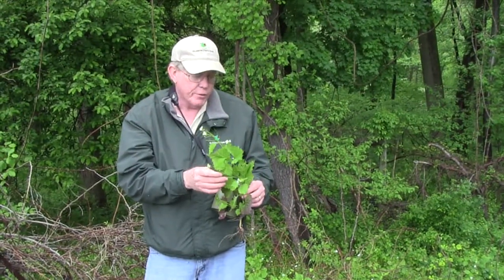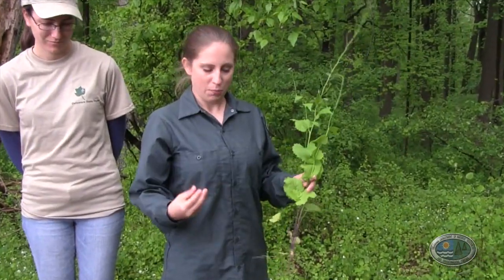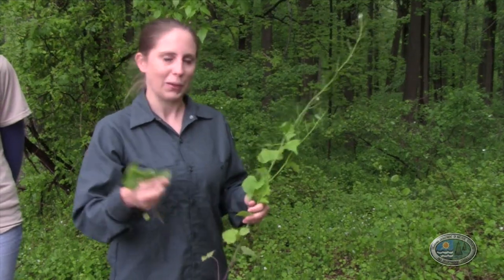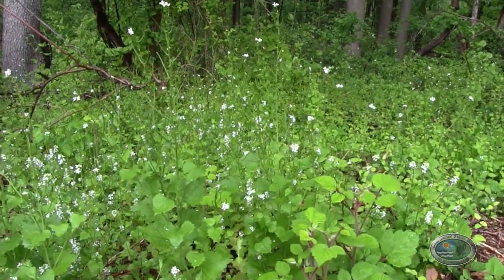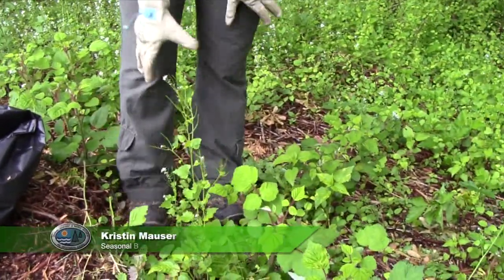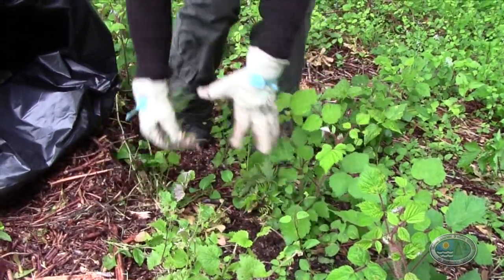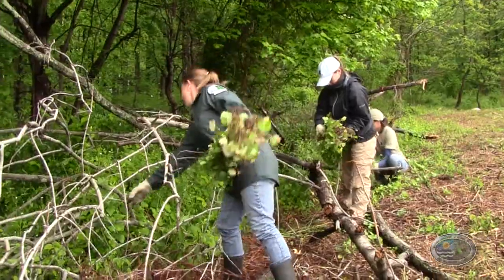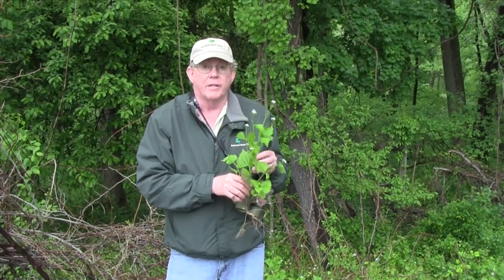Your DNREC - Invasion of the Garlic Mustard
Delaware's being invaded... you can help!